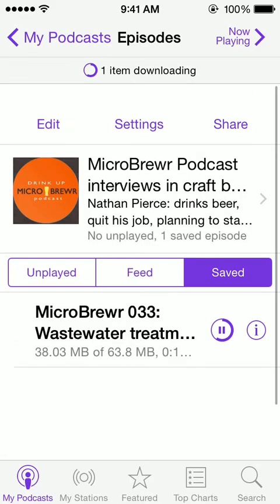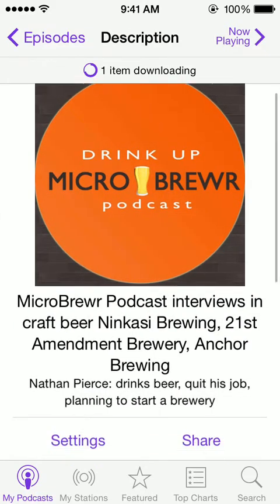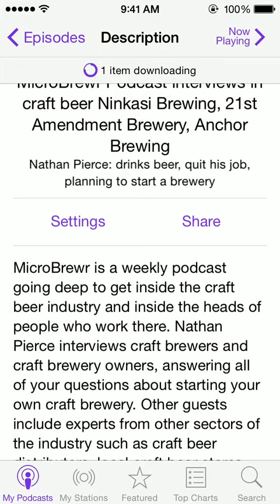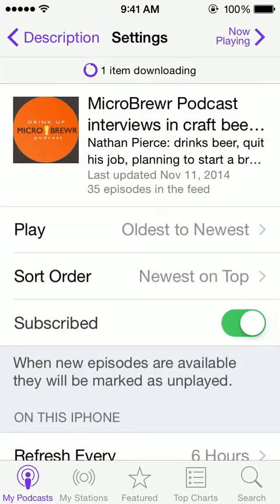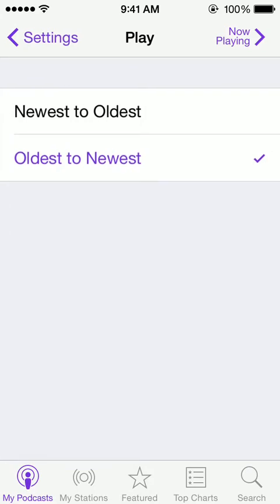How to adjust Podcasts app settings on iPhone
This tutorial shows how to adjust the setting of Podcasts app on your iPhone. Apple iPhone.

MicroBrewr is a weekly podcast going deep to get inside the craft beer industry and inside the heads of people who work there. Nathan Pierce interviews craft brewers and craft brewery owners, answering all of your questions about starting your own craft brewery. Other guests include experts from other sectors of the industry such as craft beer distributors, local craft beer stores, and marketers. Past guests include Ninkasi Brewing, 21st Amendment Brewery, and Anchor Brewing. We talk with every sector of the industry from nanobreweries, microbreweries and brewpubs, to larger regional craft breweries, learning how to start a brewery.